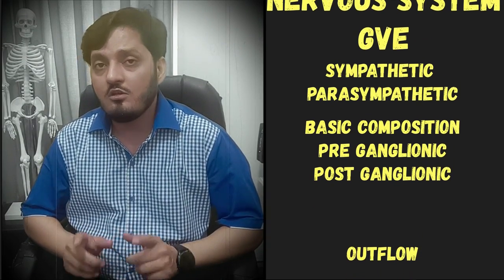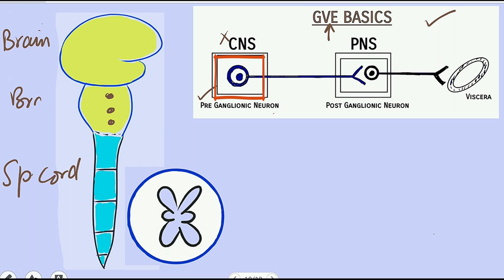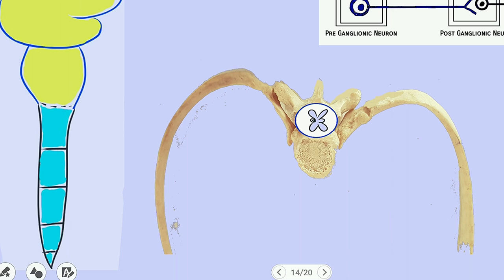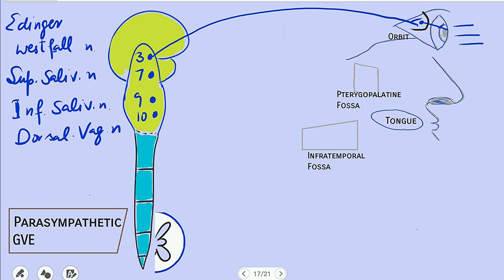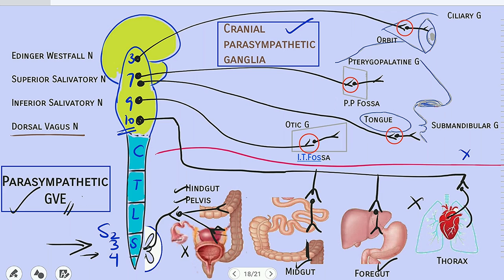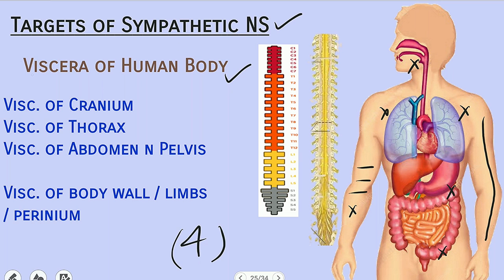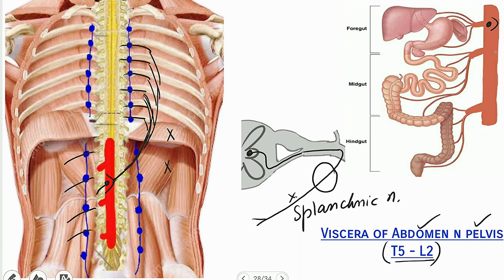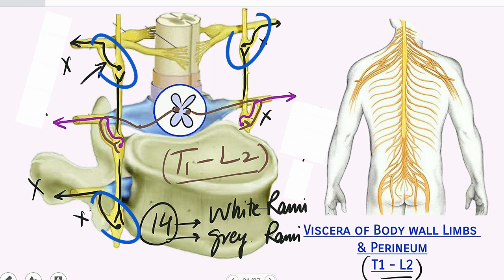Autonomic Nervous System - Basic & Advance Concepts - Dr M Kamran Ameer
Autonomic Nervous System - Basic & Advance Concepts -